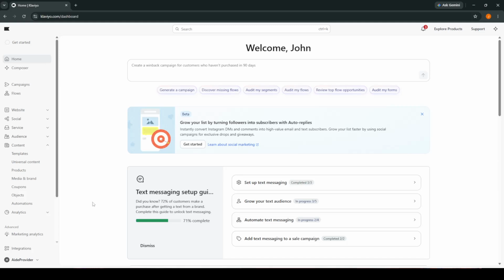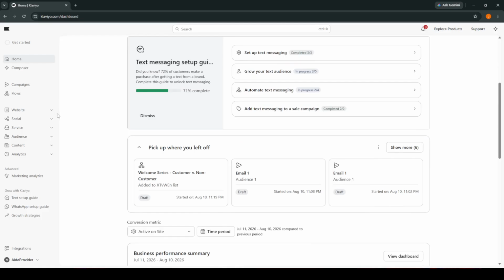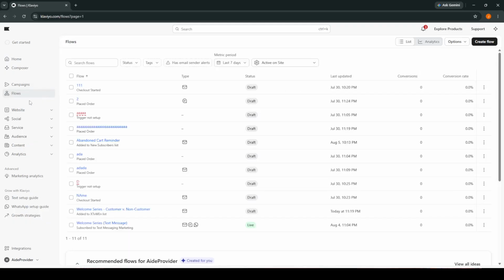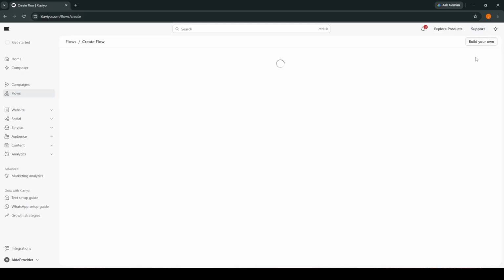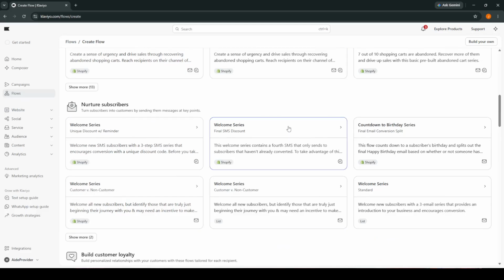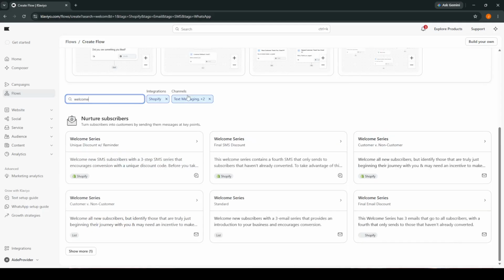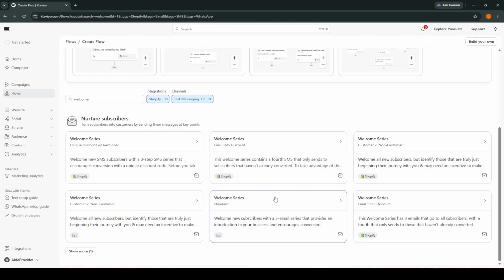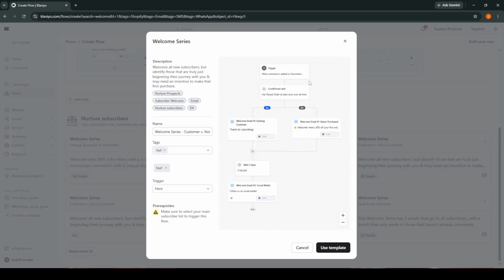How to Set up Email Funnel Flow in Klaviyo [2026 Quick Guide]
Learn how to set up email funnel flow in Klaviyo step by step, so your subscribers move smoothly from signup to conversion. In this Klaviyo tutorial, you’ll build an email funnel flow, link triggers, and test results inside Klaviyo. If you search for klaviyo email funnel, email flow setup, or automated marketing funnels, you’ll be ready fast.

-Google Drive
-Google Meets
-Google Sheets
-Google Chrome
-Google Forms
-Google Gmail